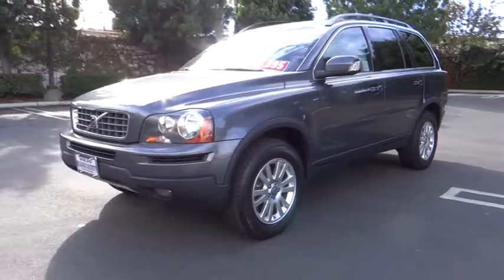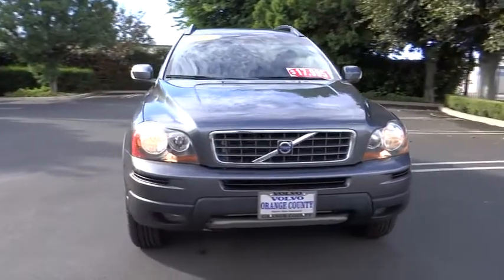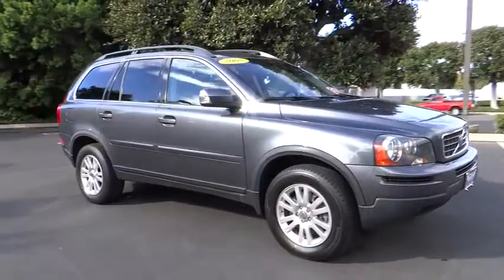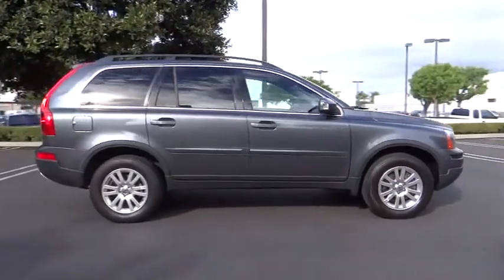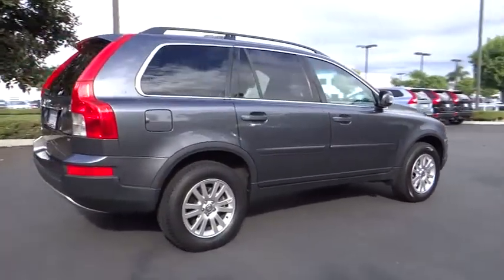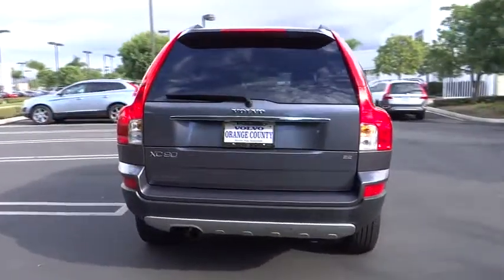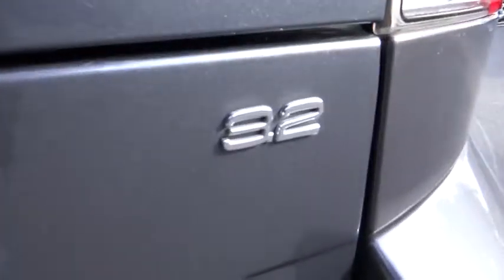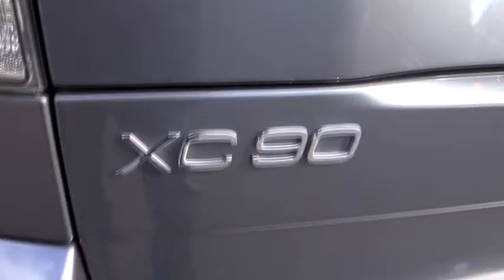2008 VOLVO XC90 - suv Irvine, Tustin, Los Angeles Santa Ana CA 11362U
2008 VOLVO XC90 FWD 4dr I6

1400 S Dan Gurney Drive